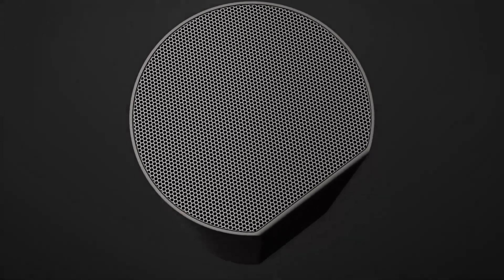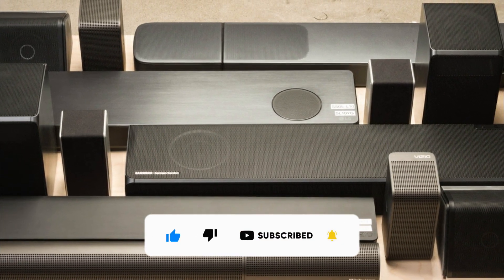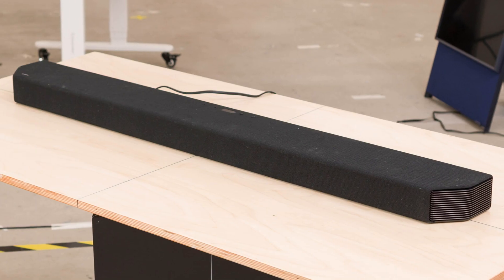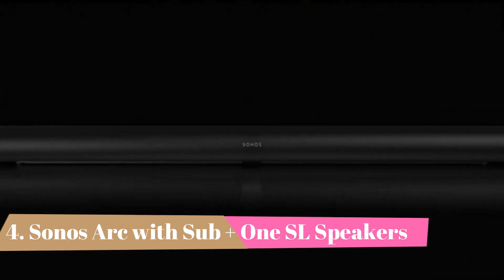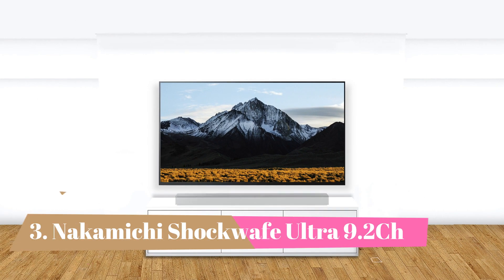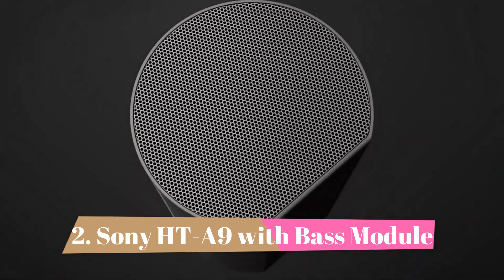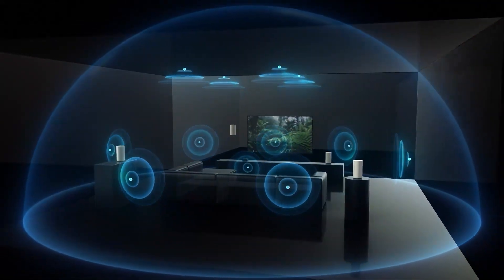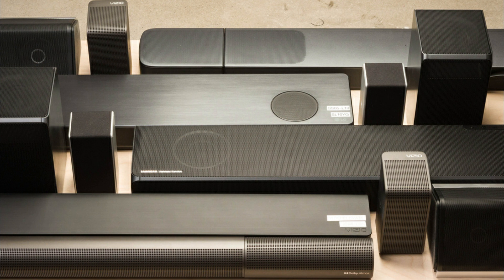The 6 Best Dolby Atmos Soundbars 2022 - Soundbars Review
Dolby Atmos is an object-based surround sound format that supports height channels, which means sound can come from above your head. It results in an even more immersive listening experience since, depending on your home theater setup, you can hear sounds coming from all directions. Many 4k Blu-rays and even some streaming services like Netflix support Dolby Atmos — but not all soundbars do. The ones that do tend to be more expensive than most, but if you're after a more natural listening experience, they're worth considering. Soundbars usually use up-firing speakers to simulate an illusion of height by bouncing the sound off the ceiling and back to the listener. It won't be as accurate or immersive as down-firing speakers with a more traditional home theater setup.

Links to the 6 Best Dolby Atmos Soundbars 2022 in this video:

► 6. Samsung HW-Q950A
► 5. Bose Smart Soundbar 900
► 4. Sonos Arc with Sub + One SL Speakers
► 3. Nakamichi Shockwafe Ultra 9.2Ch
► 2. Sony HT-A9 with Bass Module
► 1. TCL Alto 8i

My Top 5 is a participant in the Amazon Services LLC Associates Program, an affiliate advertising program designed to provide a means for sites to earn advertising fees by advertising and linking to Amazon.com. As an Amazon Associate I earn from qualifying purchases.